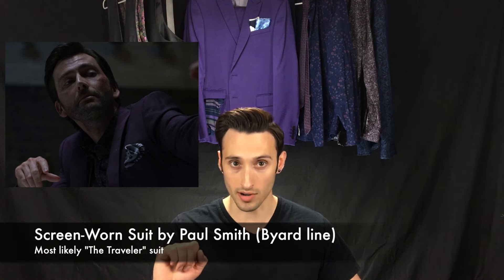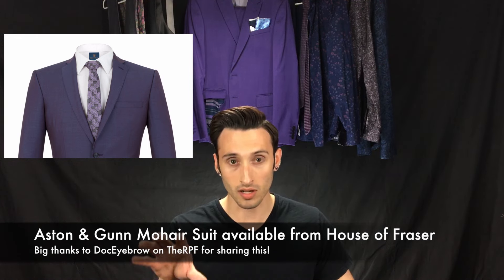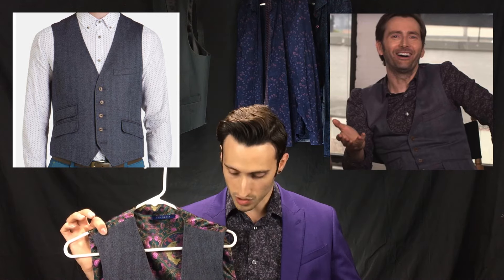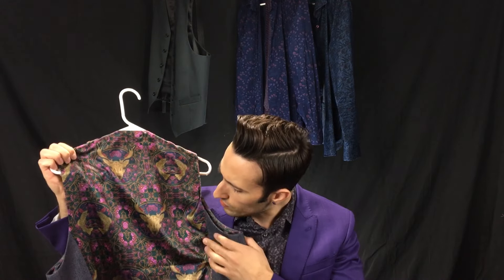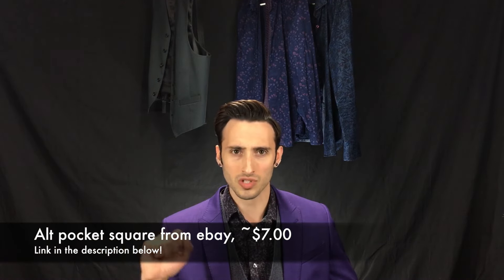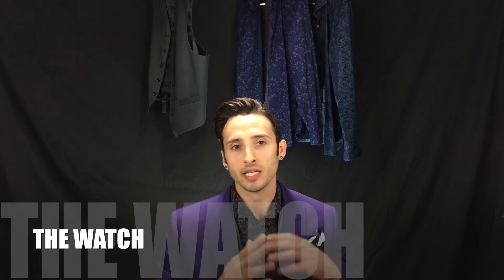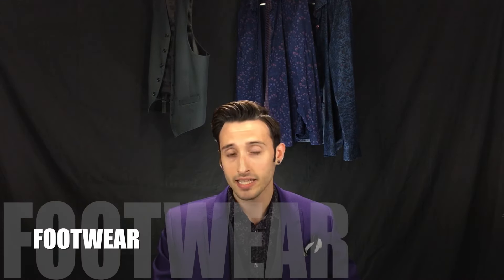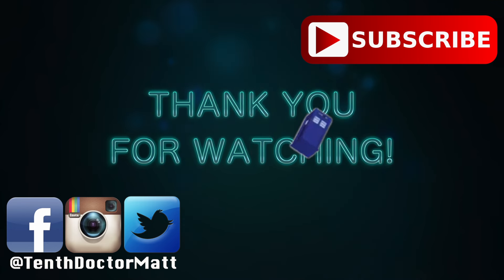Kilgrave Cosplay How To No. 2: The 1000 Cuts Variant | Jessica Jones Cosplay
Here's my second Kilgrave cosplay variant, as seen in the episodes "1,000 Cuts" and "Take a Bloody Number." I LOVE this variant, and am very excited to wear it to some cons! Links for some items below.

Jeff Banks London Navy Floral Shirt (looks purple to me)

Navy Blue and White Floral Linen Pocket Square with White Trim

564L.02 Stuhrling Original Alt Watch

Outro TARDIS Design by Matthew Chambers (walsallmatt)

I enjoy making these videos and I will continue to do so regardless of this, but if you'd like to support me and my channel, donations are welcome and very much appreciated!!